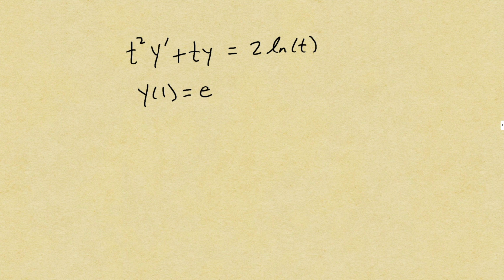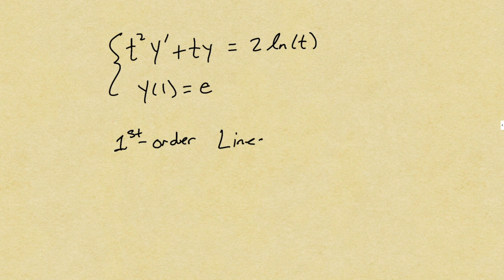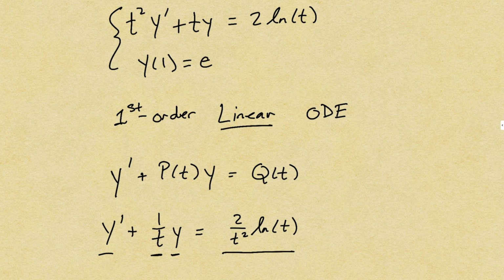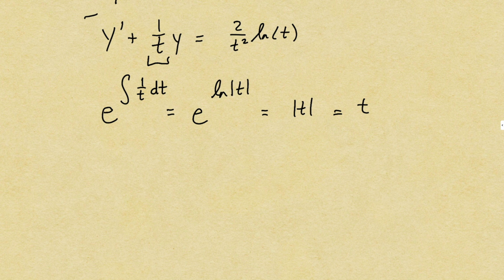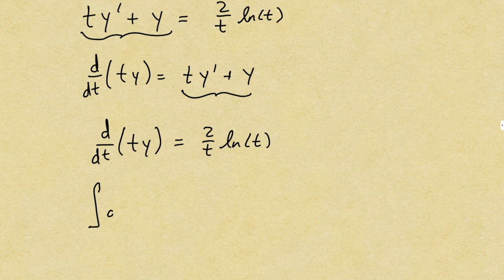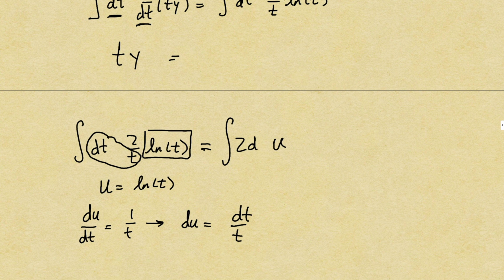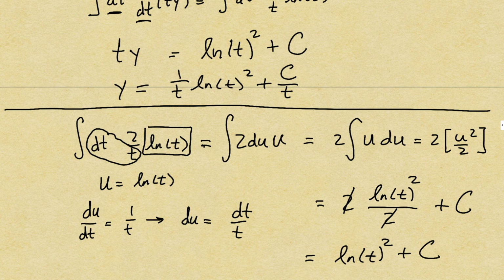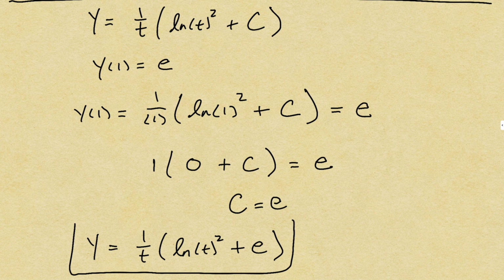First-Order Linear ODEs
This video describes first-order linear ODEs through an example. We emphasize how to classify differential equations so that we know what we're dealing with and how to approach each new problem.

This begins our journey into differential equations and into the world of real math and science. Differential equations are ubiquitous in STEM fields (at the very least because everything evolves). Whether you're modeling the growth of a population of rabbits or the wavefunction of a hydrogen atom, it's all built on differential equations.

0:23 Skip that intro. Who needs it, amiright?